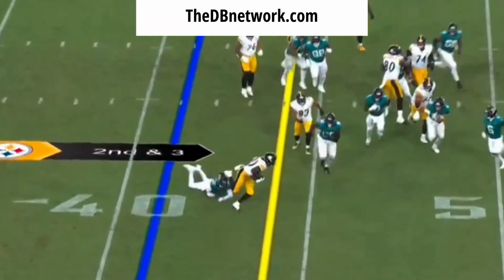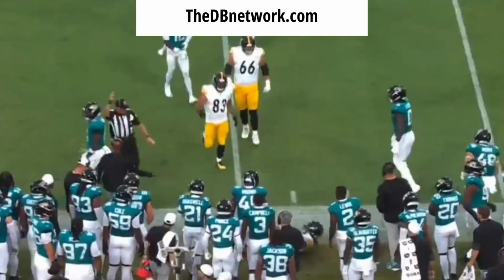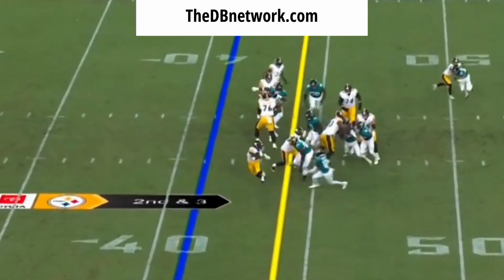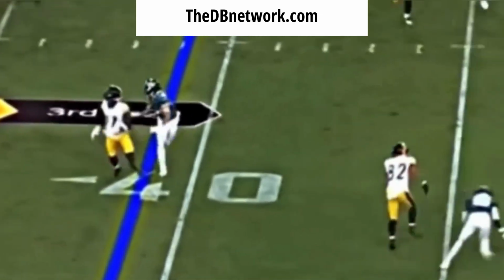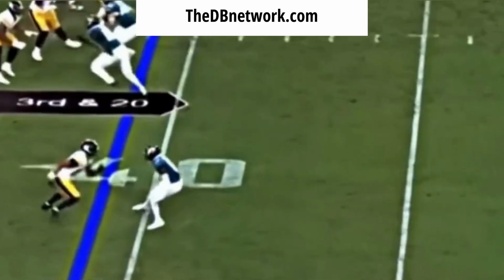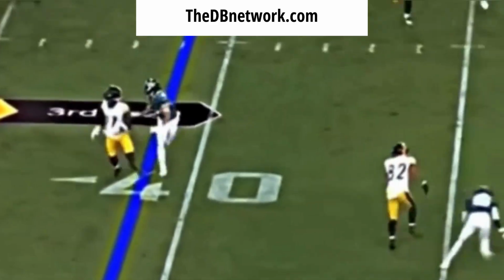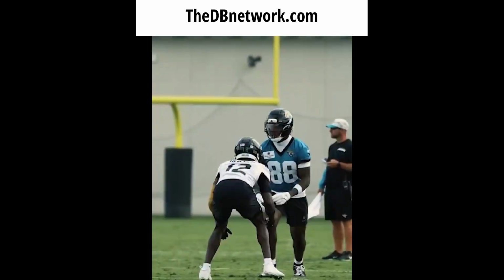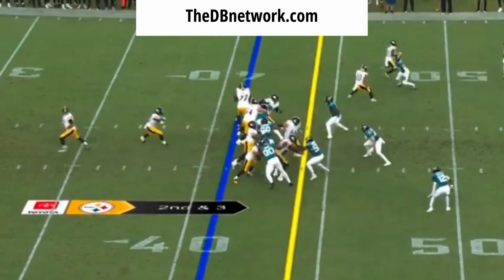Travis Hunter’s “Welcome to the NFL” Moments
👉 Get access to 100+ elite DB drills at thedbnetwork.com — trusted by top athletes around the world.

👉 Upgrade your gear with grip socks and compression pants that help you feel faster and get more grip in your cleats

Level up your performance today!